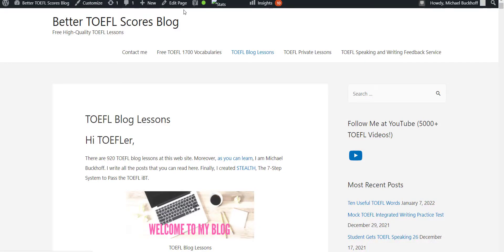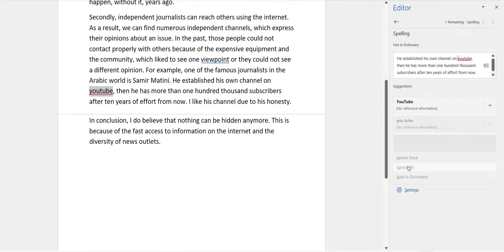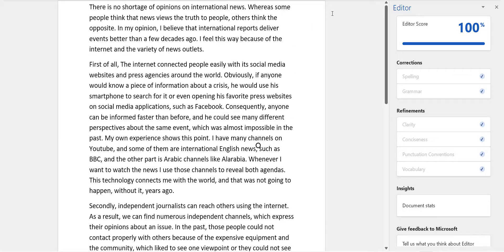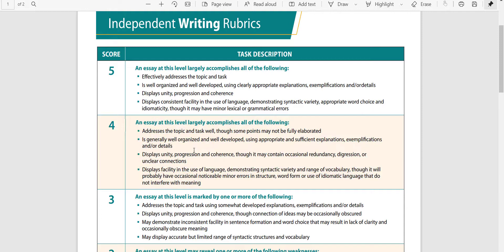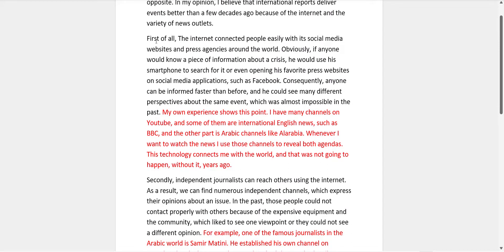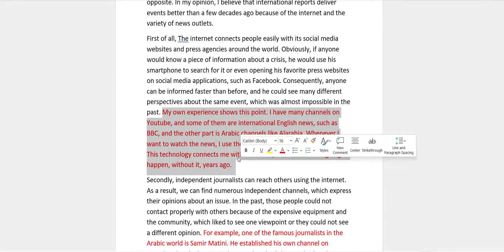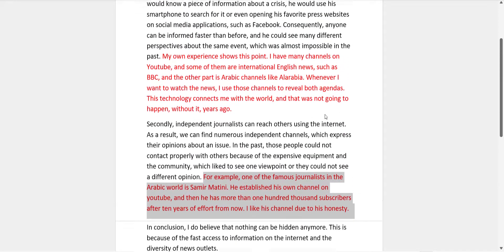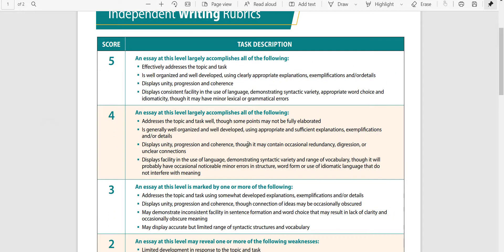Free TOEFL Writing Evaluation for AM: Your estimated writing score is 25/30 pts.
There is no shortage of opinions on international news. Whereas some people think that news views the truth to people, others think the opposite. In my opinion, I believe that international reports deliver events better than a few decades ago because of the internet and the variety of news outlets.

First of all, The internet connects people easily with its social media websites and press agencies around the world. Obviously, if anyone would know a piece of information about a crisis, he would use his smartphone to search for it or even opening his favorite press websites on social media applications, such as Facebook. Consequently, anyone can be informed faster than before, and he could see many different perspectives about the same event, which was almost impossible in the past. My own experience shows this point. I have many channels on Youtube, and some of them are international English news, such as BBC, and the other part is Arabic channels like Alarabia. Whenever I want to watch the news, I use those channels to reveal both agendas. This technology connects me with the world, and that was not going to happen, without it, years ago.

Secondly, independent journalists can reach others using the internet. As a result, we can find numerous independent channels, which express their opinions about an issue. In the past, those people could not contact properly with others because of the expensive equipment and the community, which liked to see one viewpoint or they could not see a different opinion. For example, one of the famous journalists in the Arabic world is Samir Matini. He established his own channel on youtube, and then he has more than one hundred thousand subscribers after ten years of effort from now. I like his channel due to his honesty.

In conclusion, I do believe that nothing can be hidden anymore. This is because of the fast access to information on the internet and the diversity of news outlets.